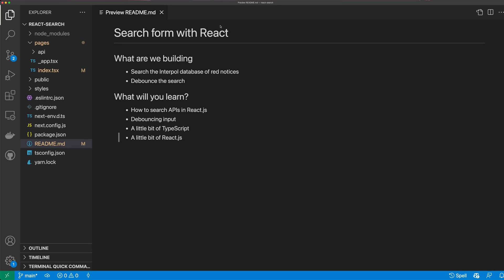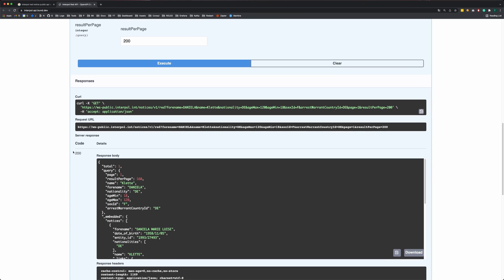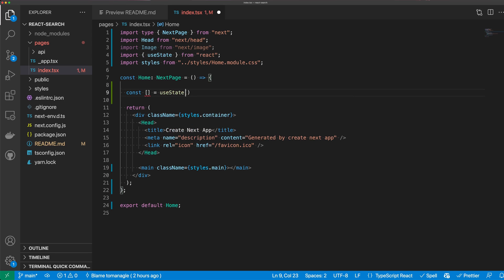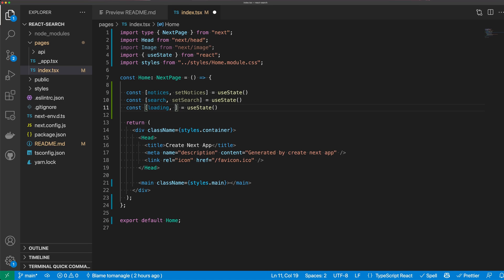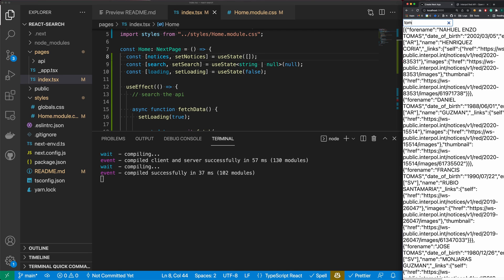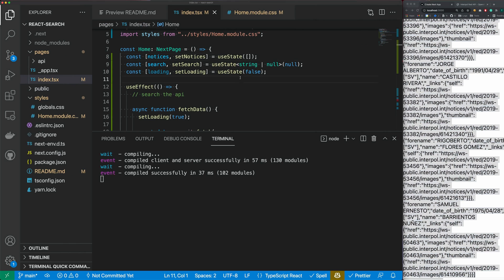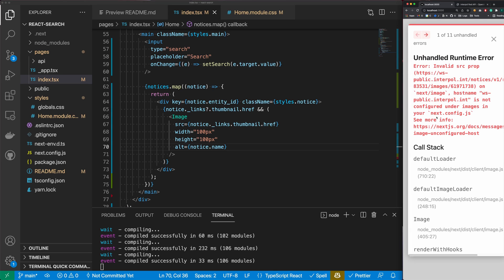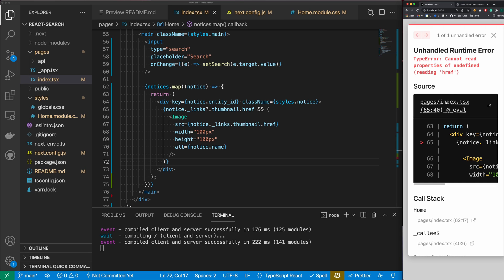Create a Search Bar With React and Debounce Input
Search is an important part of almost every application. But how can we make our search feel buttery smooth? In this video, we will search the Interpol Red Notices API and debounce the input to make it feel smooth and reduce network requests.